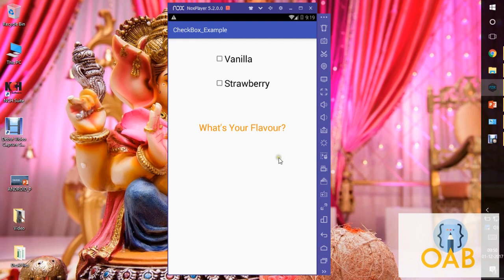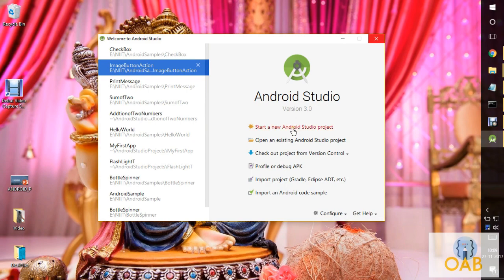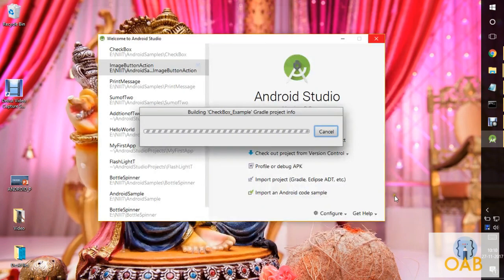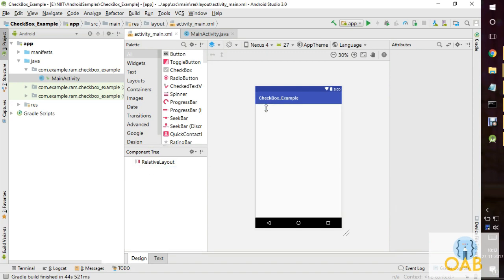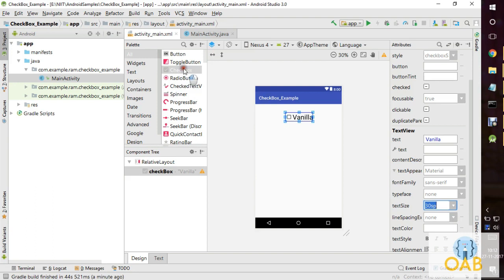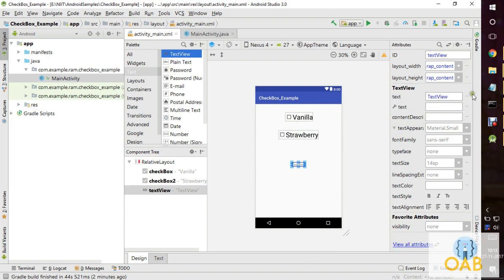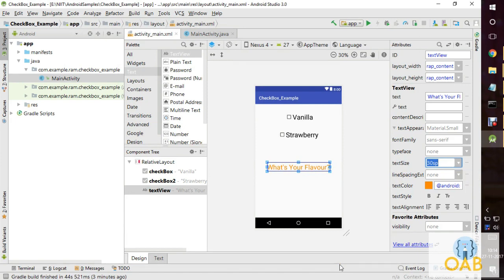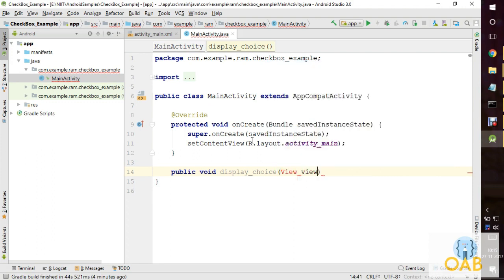Working with Check Boxes in Android App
How to work with Check Boxes in Android app tutorial